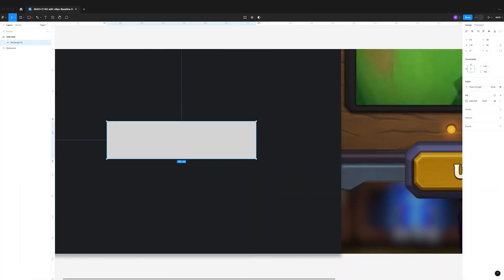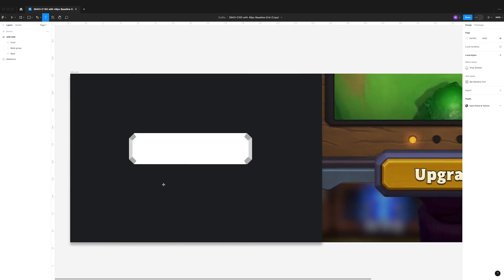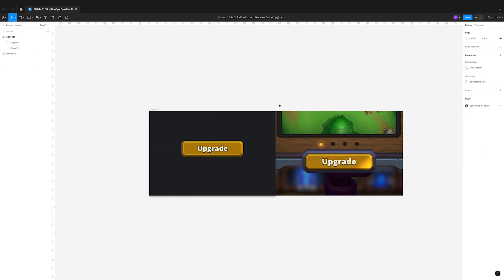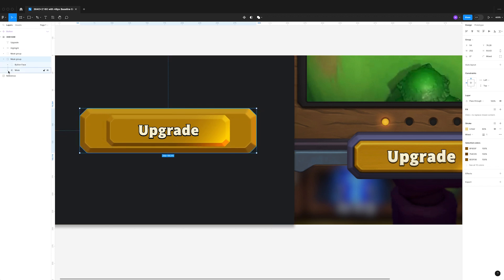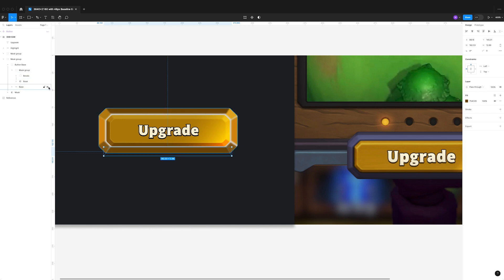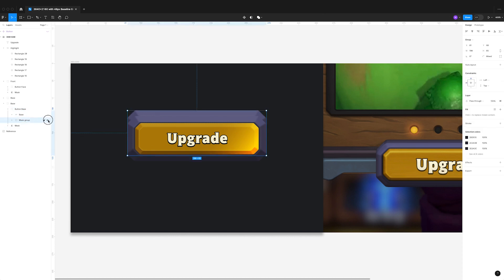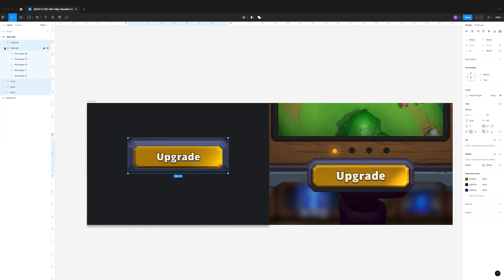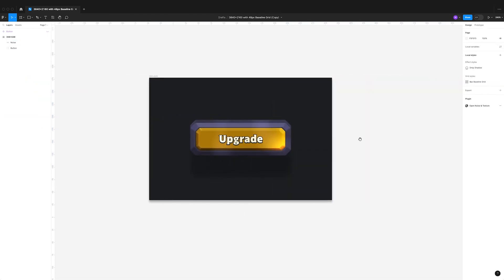Figma UI - Warcraft Rumble Blizzard Games UI Tutorial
✉️ Join my UI/UX Weekly + Early Access to New UI Kits Newsletter

☕ If you enjoy my work and want to see more, consider buying me a coffee, every bit helps keep this going!

Hey guys, here's the longer tutorial where we walkthrough the creation of the button from Blizzards new mobile game Warcraft Rumble!

Take a look at the file over on the Figma community

Timestamps:
00:00 Creating the Button Shape
01:00 Setting Up Bevel Effect
05:00 Creating the Button Container
10:00 Finishing Touches

We’re building a welcoming space where ideas flow, skills grow, and connections happen.